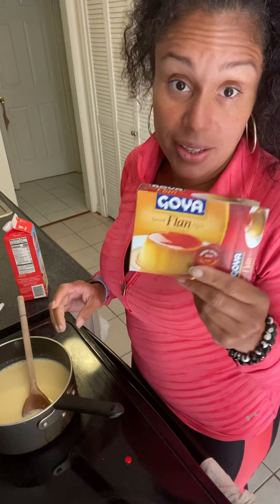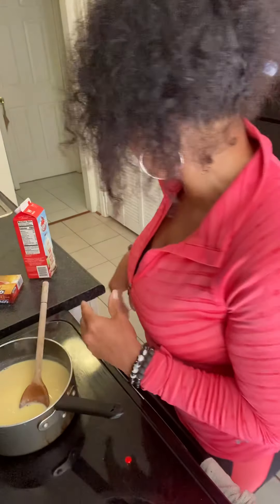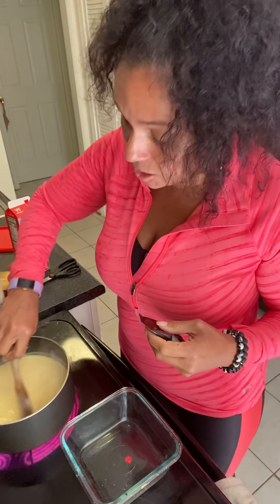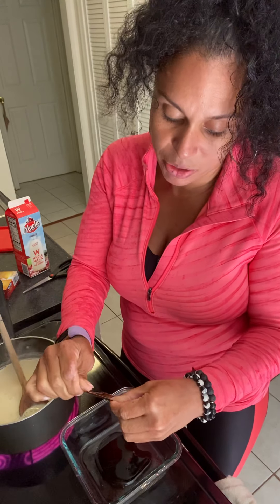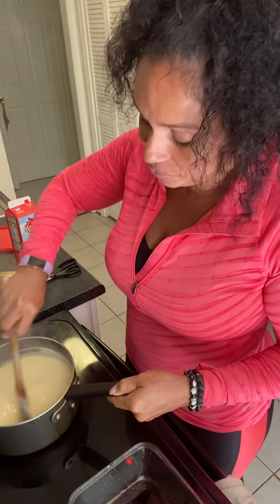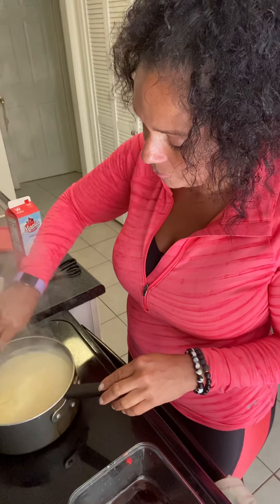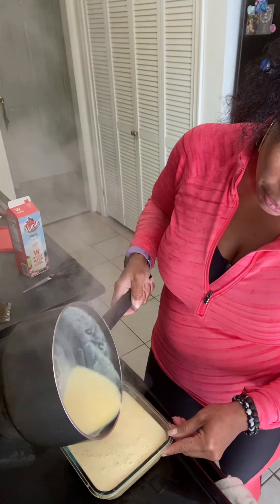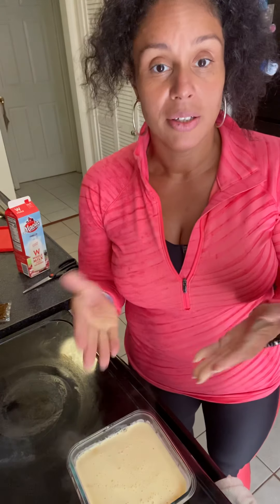Flan in a Box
Trying out this flan in a box. Very easy to make. For those who have it in their cupboard. Use the items you have and stop going to the supermarket to buy things you don’t really need during this quarantine. Stay home and be productive with what you have already.